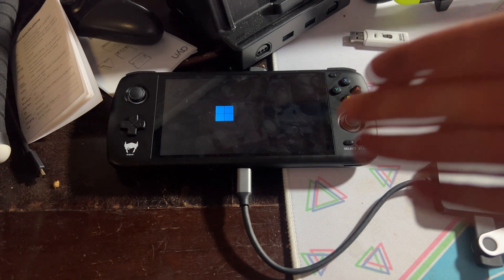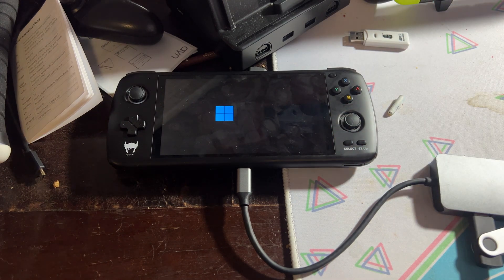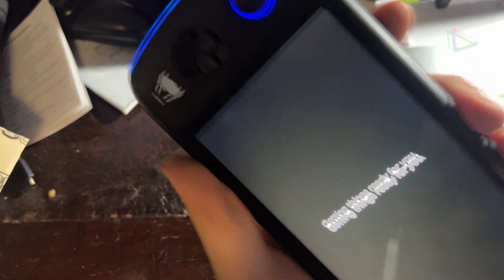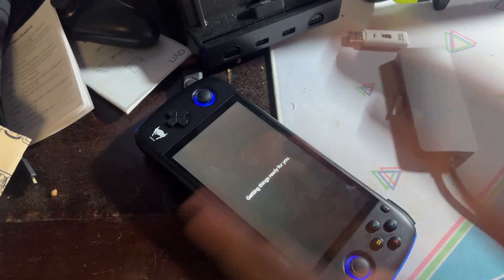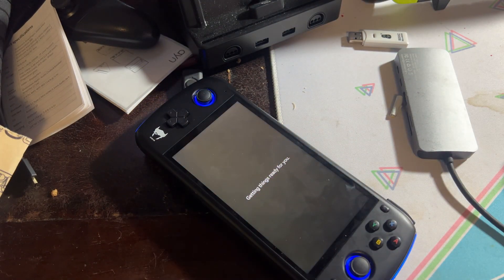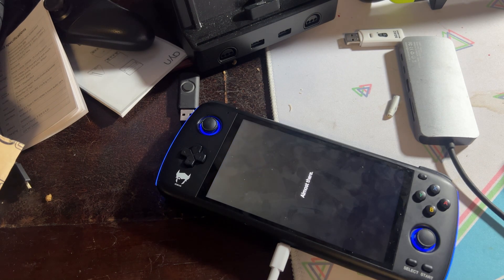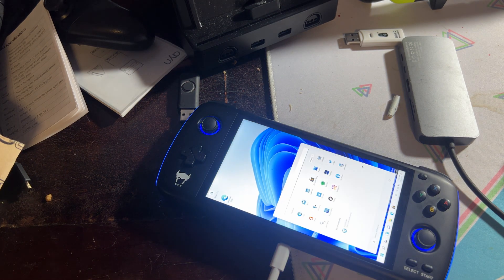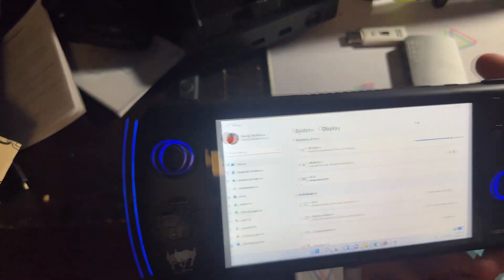I Regret Putting Windows On My Odin...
Sorry for the shorter and lower quality upload, I don't really have time for a larger scale video this week 😅